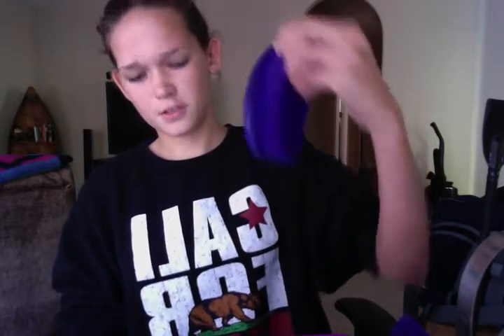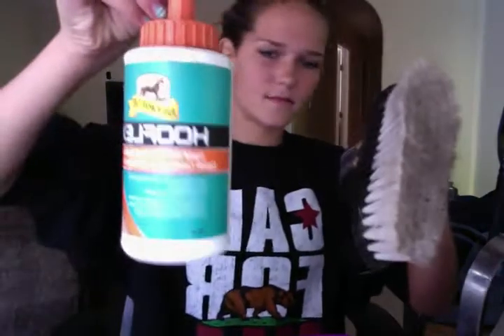Grooming box tour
Hey guys sorry it took so long to upload. I finally got it up! I didn't know how to end it so the ending is terrible. but im going to be putting up a new update because i am leasing a horse now!!